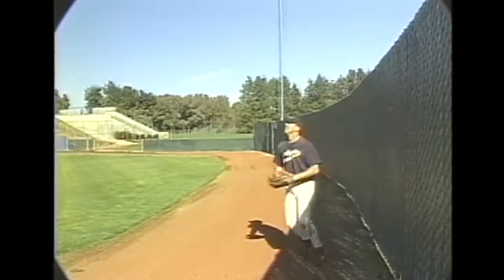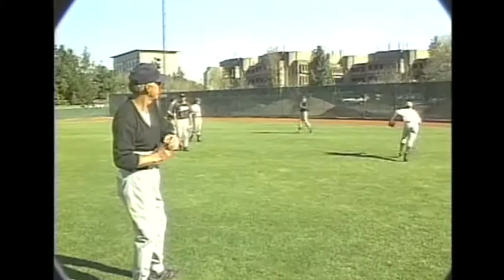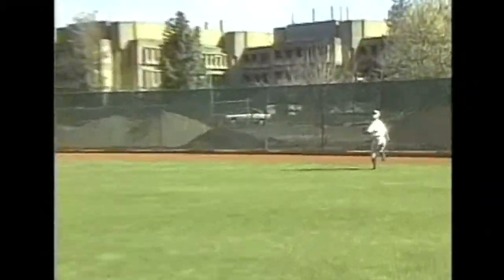Baseball outfield group work, fence drill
This is one of 16 drills designed to make the,"group work," phase of our baseball practice organization as efficient at possible.. This is a 10 to 15 minute section we call, group," that includes 2 or three drills each day.